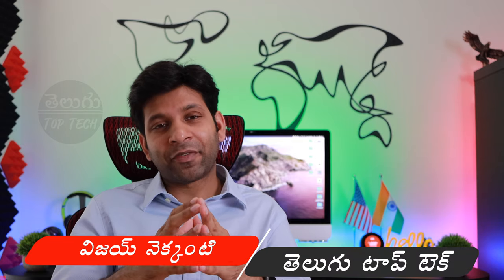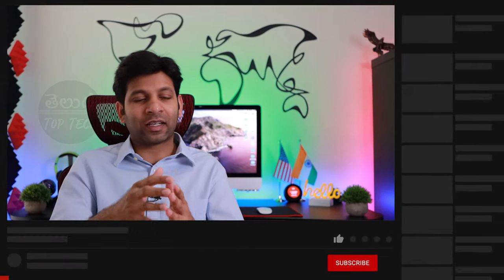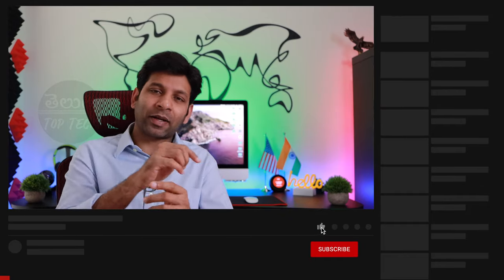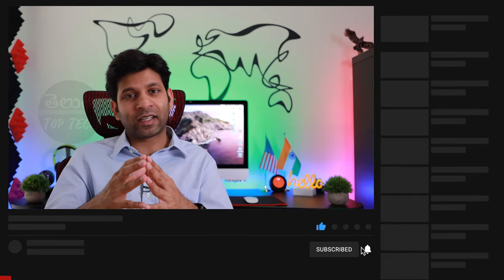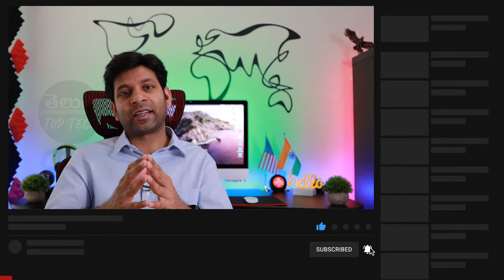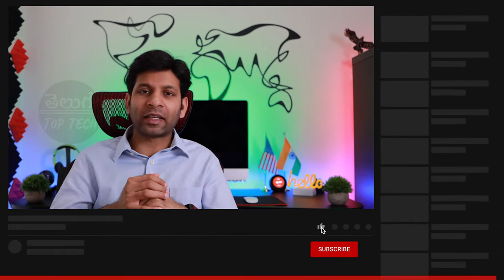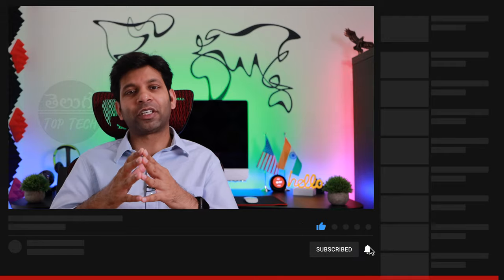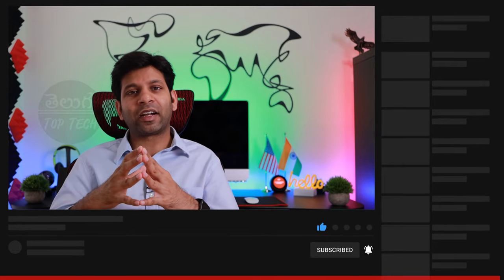DSLR vs Mirrorless Camera difference తెలుగులో | ఏది మంచిది? - ఏది కొనాలి? | by Vijay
DSLR vs Mirrorless Both the cameras are pretty good in 2020, now a days mirrorless cameras are flooding the market with the new models and new technologies. But are we ready to switch, Let's find out in this video.

This video is all about "DSLR vs Mirrorless Camera difference తెలుగులో | ఏది మంచిది? - ఏది కొనాలి?" what are different technologies that use to function, which is faster and cheaper, where the future camera industry is moving.

Canon 90D Body only (DSLR)
Canon 90D with 18-135mm (DSLR)
Canon M50(Mirrorless )

My Gear used to create “TeluguTopTech” Videos

Insta360 X2 360° Action Camera